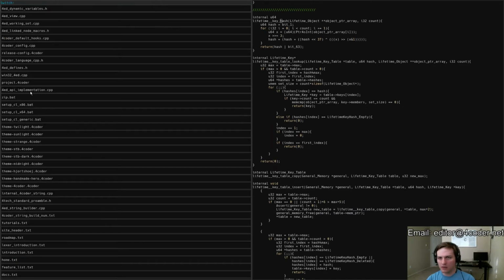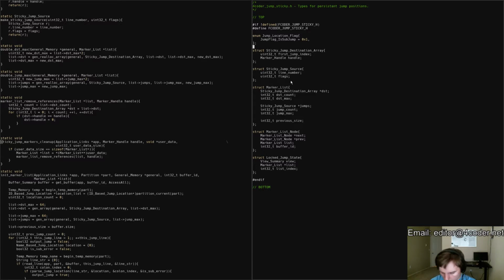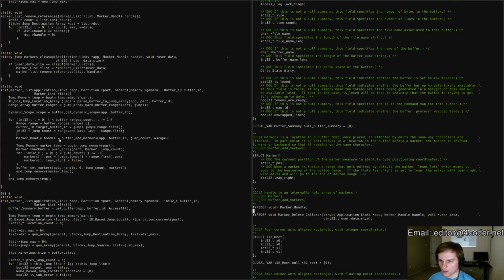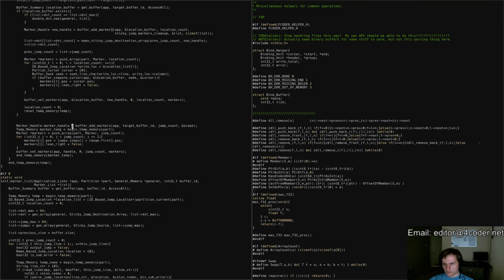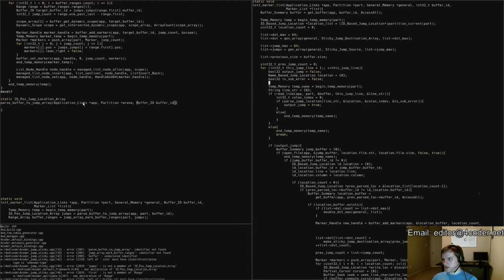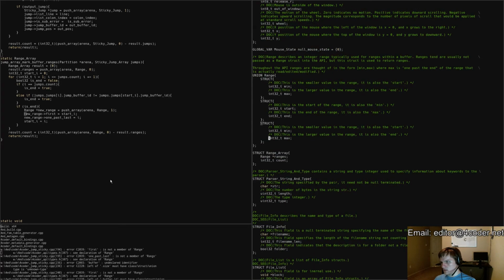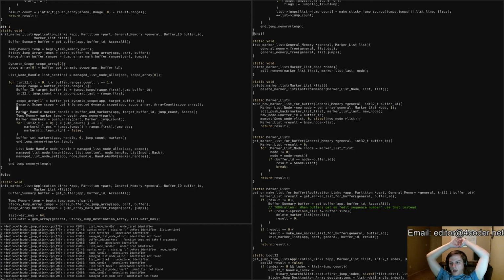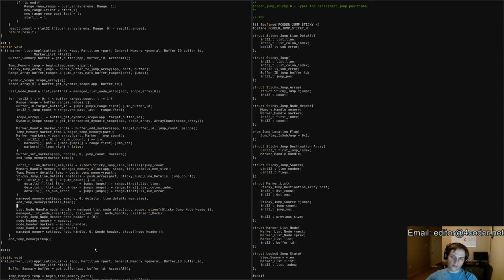4coder dev: Cleaning up Sticky Jumps to Test Dynamic Scopes